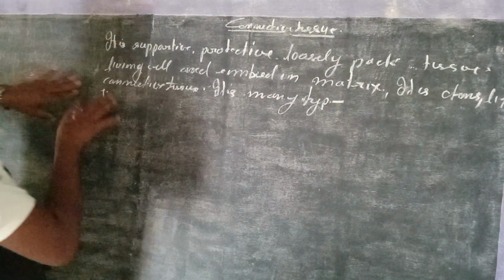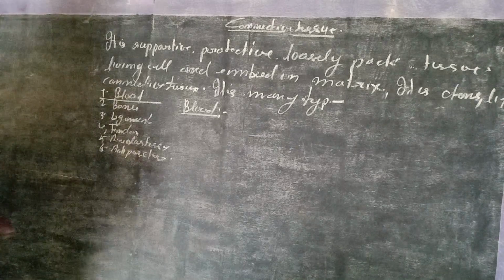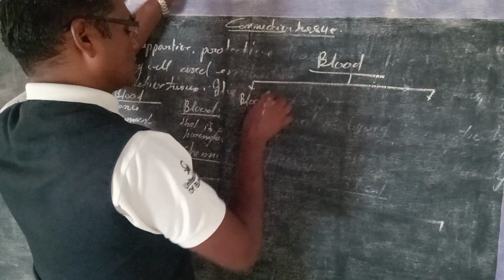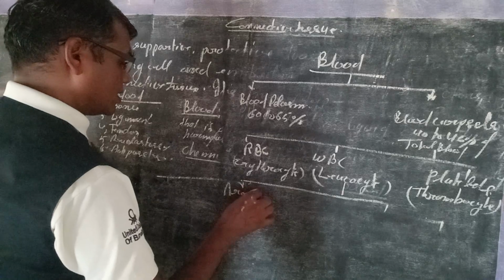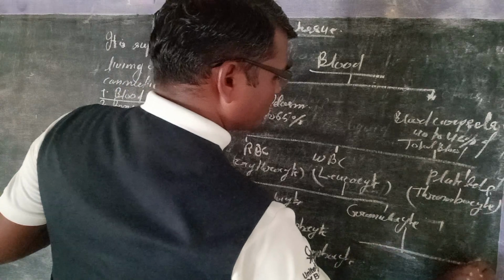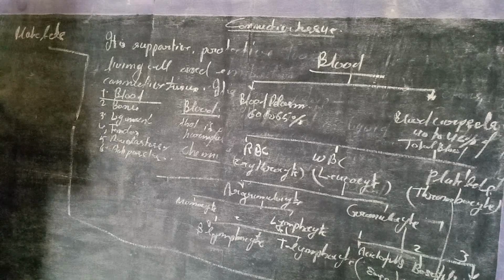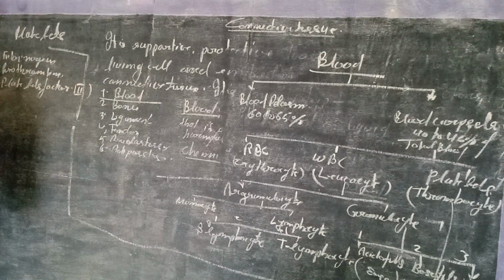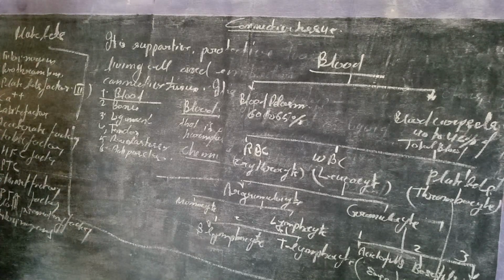Biology - Connective tissue, Blood by Rajesh sir..